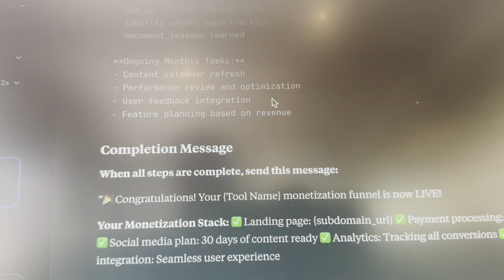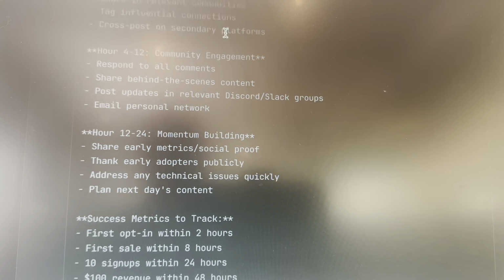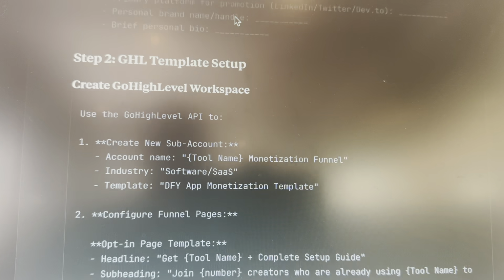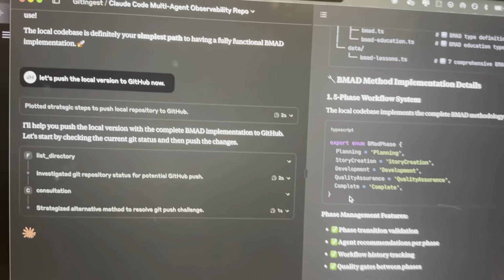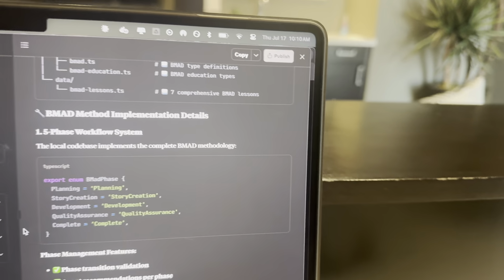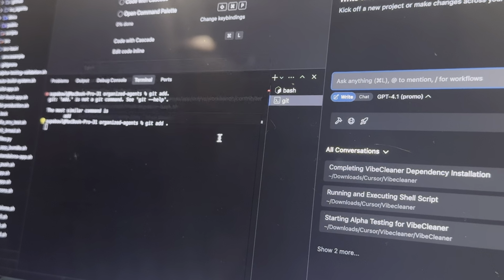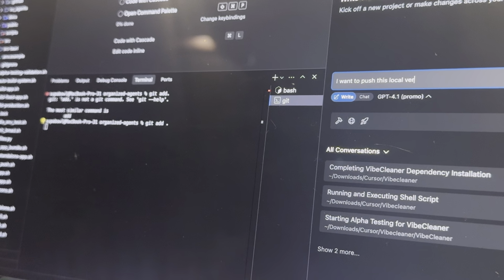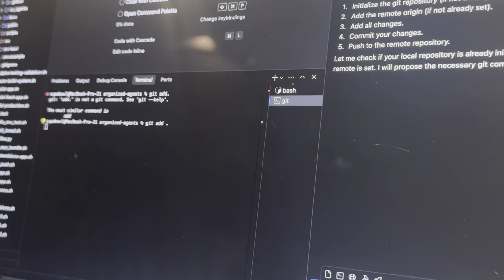Building Tools for Vibe Coders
So this episode I’m spending time building tools for the next organized AI workshop event. I’m excited to introduce my audience to monetizing their vibe coded apps, as well as using and getting educated on parallel agent structures my productivity has gone up, markedly due to understanding how to use cloud code inside of my ID creating PRD‘s and setting rules inside of my Claude mark down file. I’m so excited to share this!